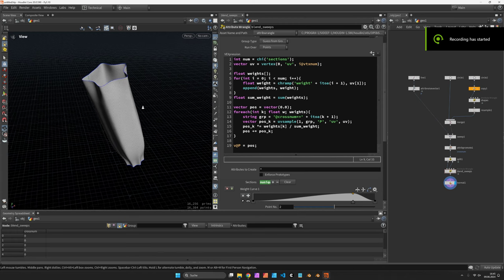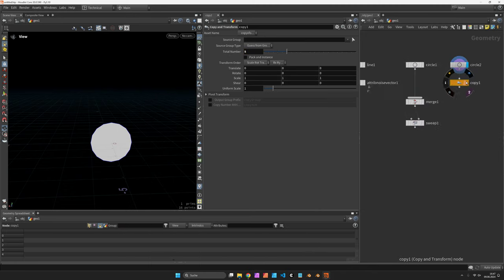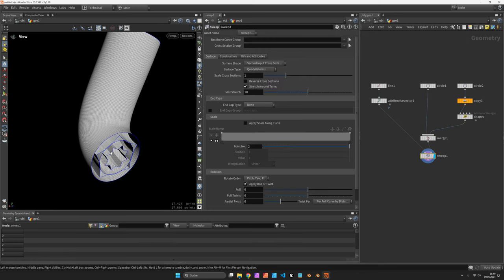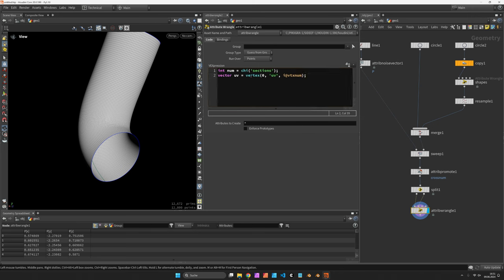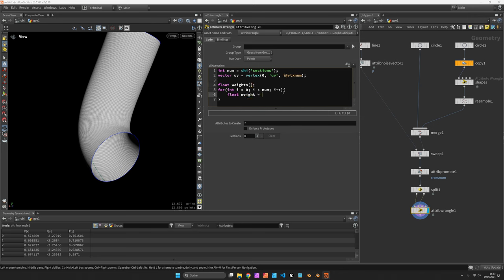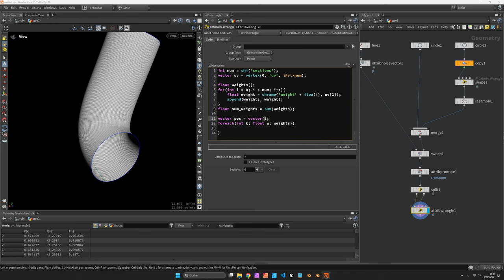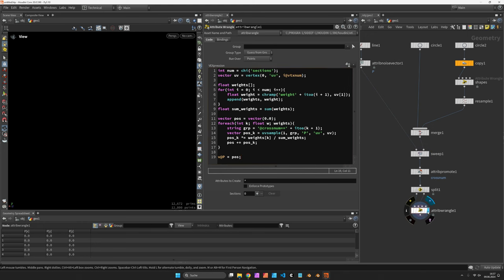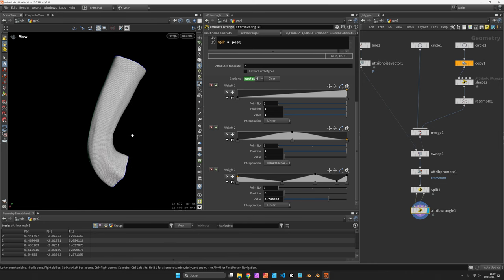Blending multiple Cross Sections of Sweeps – Houdini Tutorial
Houdini's sweep node supports multiple cross-sections. We isolate one of its surfaces to blend into all others using multiparm-blocks with curve ramps and VEX.